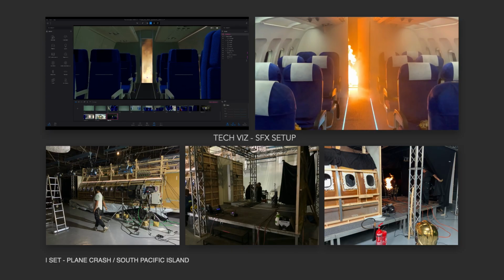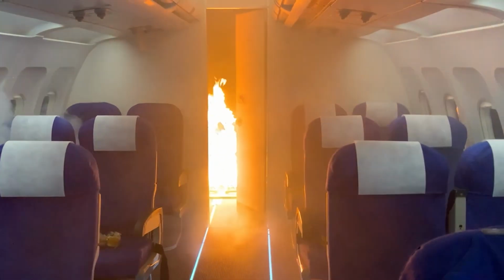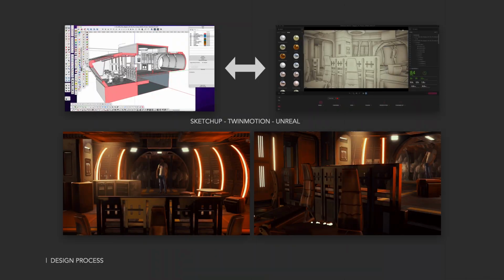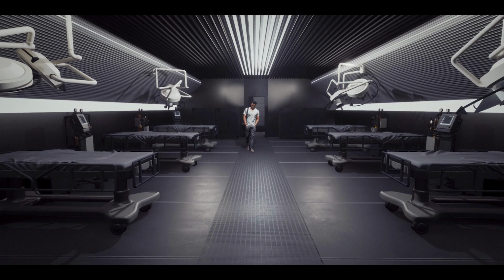Creator Spotlight with Greg Shaw | Twinmotion for Production Design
Watch this video to explore how Twinmotion can be used for production design in film and TV.

Greg Shaw is a Production Designer and Art Director who has been using Twinmotion to bring his set designs to life.

He imports models from SketchUp before texturing, rendering, and exploring them in VR in Twinmotion, further exploring concepts by storyboarding; placing a camera inside the scene; and mapping out key shots.

With Twinmotion Cloud, he can share his work with anyone, anywhere—all they need to review and interact with the project is a computer, tablet, or smartphone with a web browser.

Check out the video for an insight into how Twinmotion can be used for exploring set concepts, storyboarding, and other production design processes.

And when you're done, head over to the Twinmotion blog for more